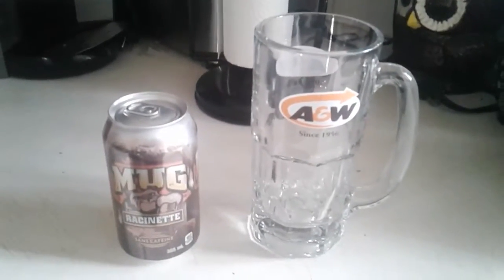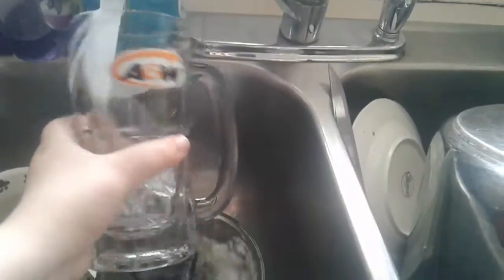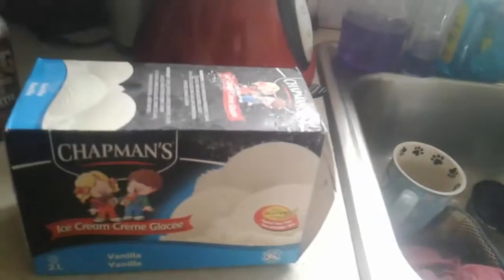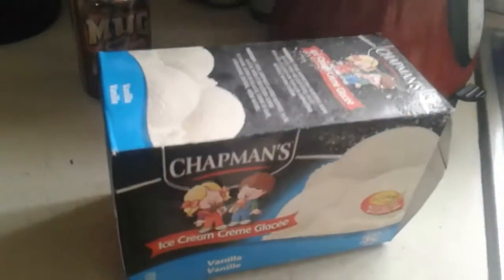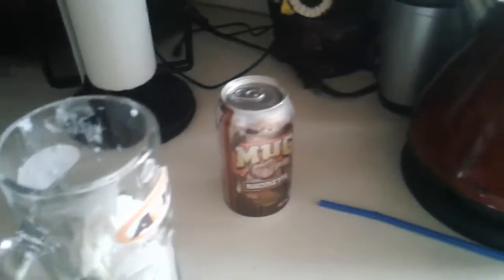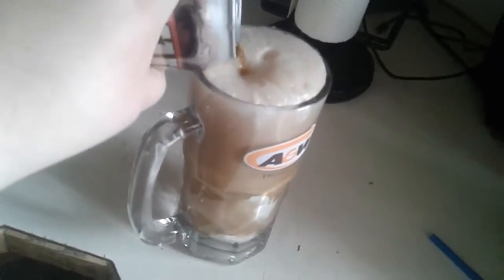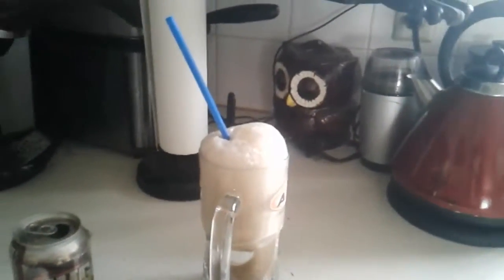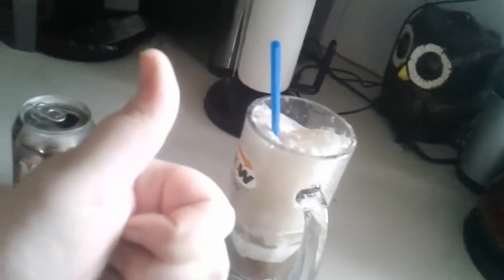How to make epic root beer floats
It was so good try this at home